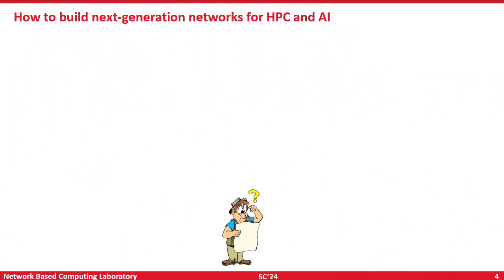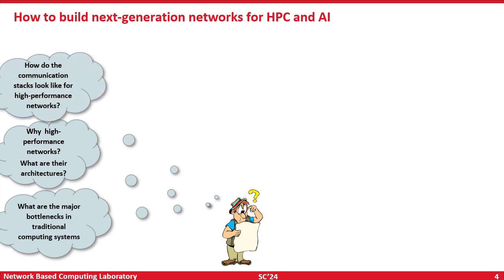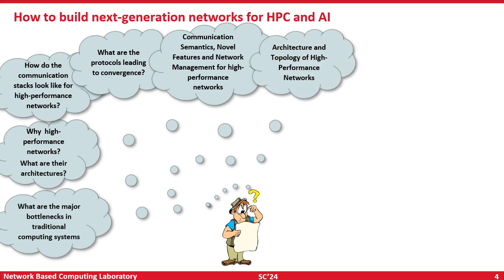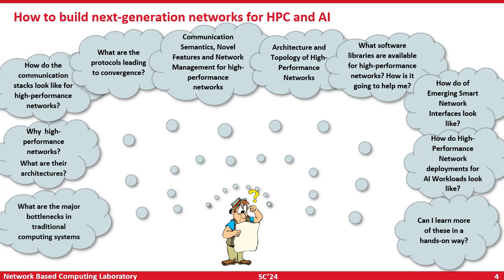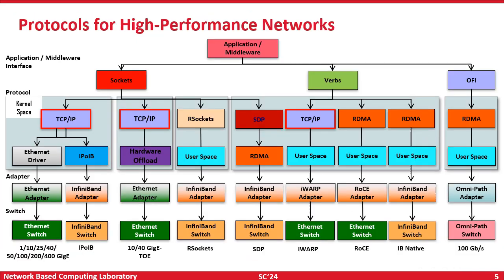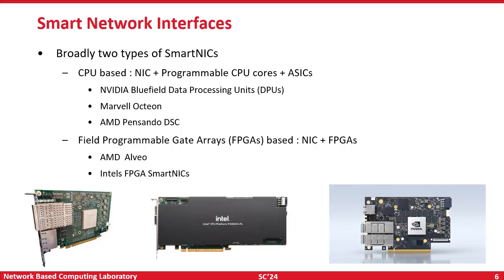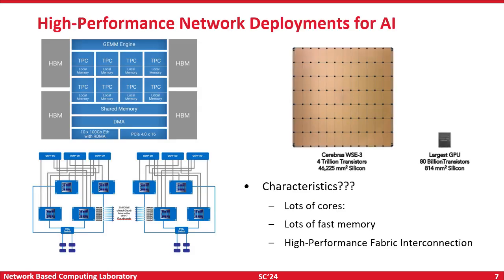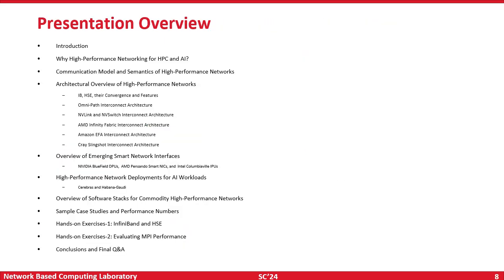High-Performance and Smart Networking Technologies for HPC and AI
High-performance networking technologies are generating a
lot of excitement toward building next-generation High-End
Computing (HEC) systems for HPC and AI with GPGPUs,
accelerators, and Data Center Processing Units (DPUs), and a
variety of application workloads. This tutorial will provide
an overview of these emerging technologies, their
architectural features, current market standing, and
suitability for designing HEC systems. It will start with a
brief overview of IB, HSE, RoCE, and Omni-Path interconnect.
An in-depth overview of the architectural features of these
interconnects will be presented with associated hands-on
exercises. It will be followed with an overview of the
emerging NVLink, NVSwitch, EFA, and Slingshot
architectures. We will then present advanced features of
commodity high-performance networks that enable performance
and scalability. We will then provide an overview of
enhanced offload capable network adapters like DPUs/IPUs
(Smart NICs), their capabilities and features. Next, an
overview of software stacks for high-performance networks
like Open Fabrics Verbs, LibFabrics, and UCX comparing the
performance of these stacks will be given. Next, challenges
in designing an MPI library for these interconnects, solutions,
and sample performance numbers will be presented. Finally,
we will have a set of additional hands-on sessions to understand
the performance of networking technologies.